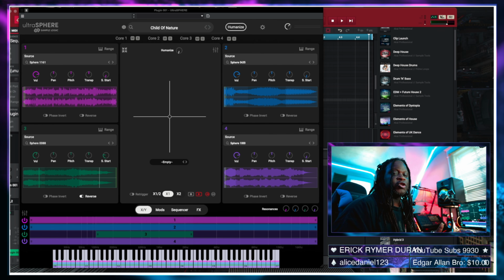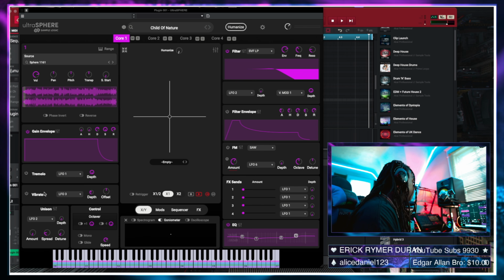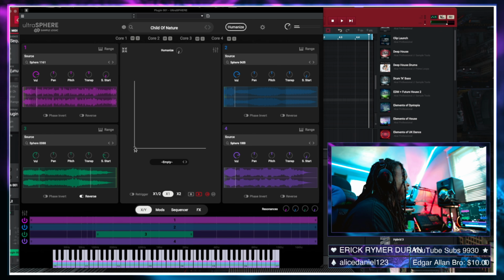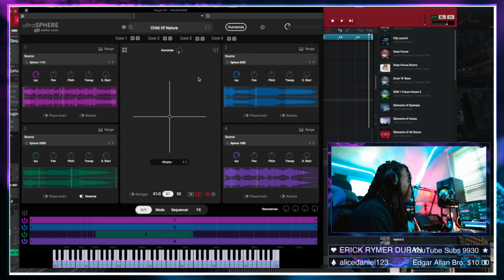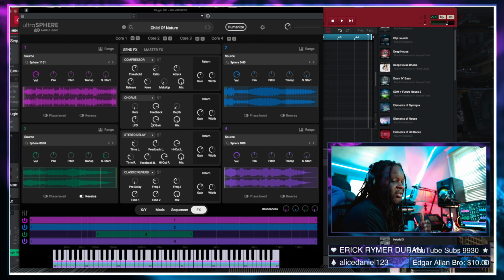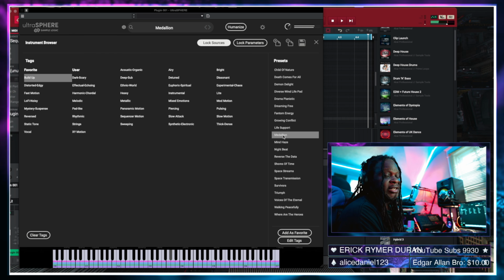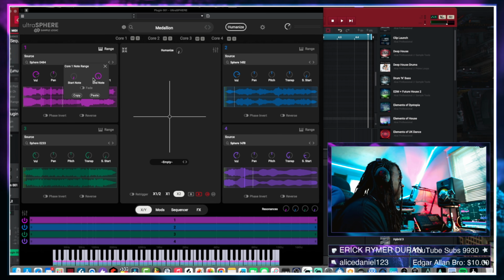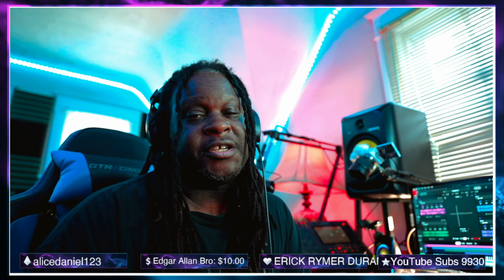UltraSphere - Sound Design Plugin Overview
Today we are trying out a brand new plugin from Sample Logic called UltraSphere. This is a comprehensive sound design plugin.

For the best video effects plugins try this!

Get BlockSquad Fresh MPC Expansion Pack TODAY!

-Best Video Editing Plugins For FCPX and Devinci Resolve -